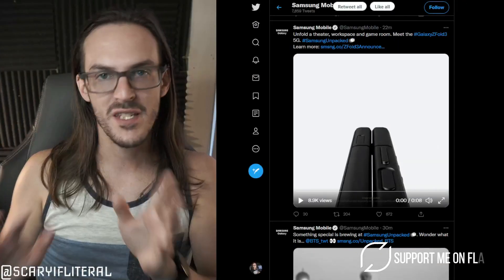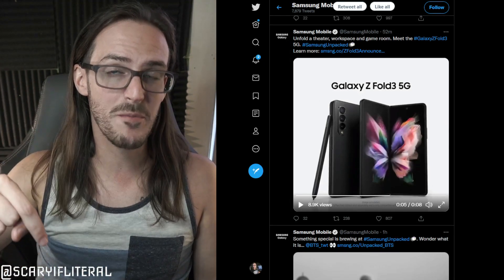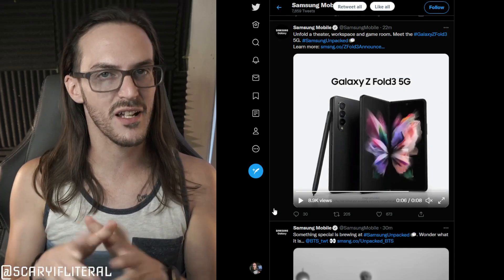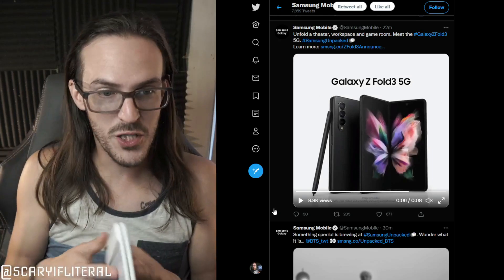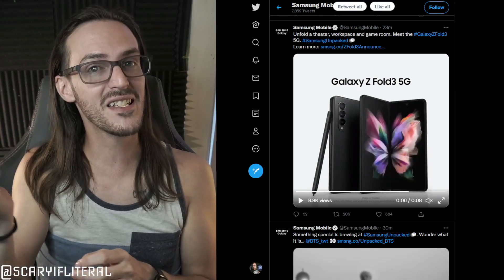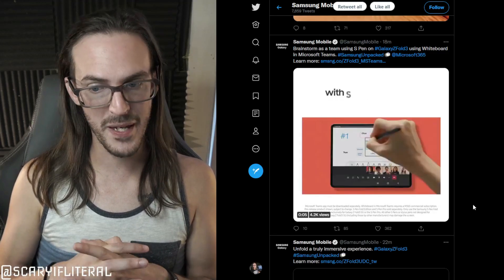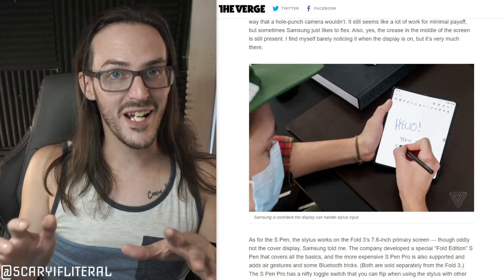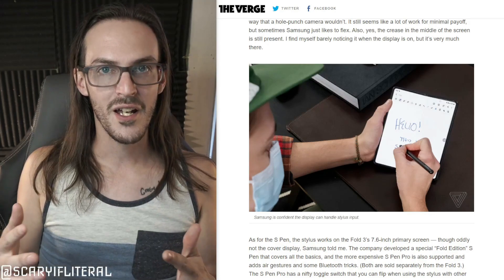Samsung strikes first blow vs Surface Duo 2, Z Fold 3 $1799 with S-Pen support official